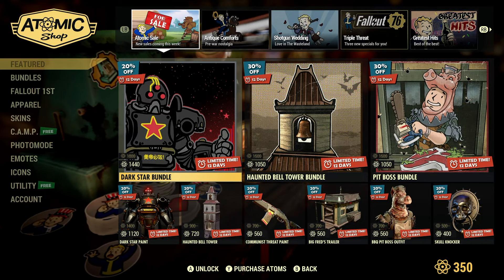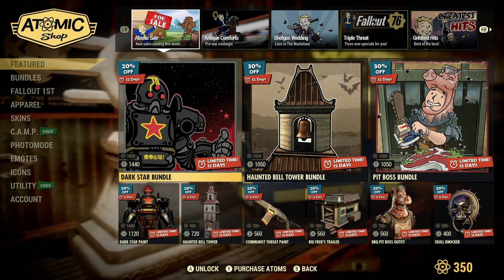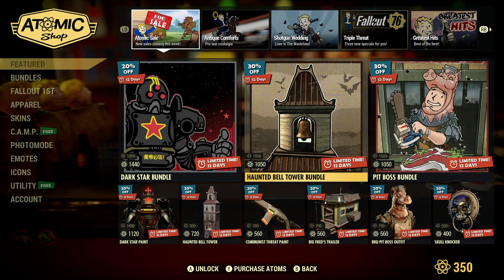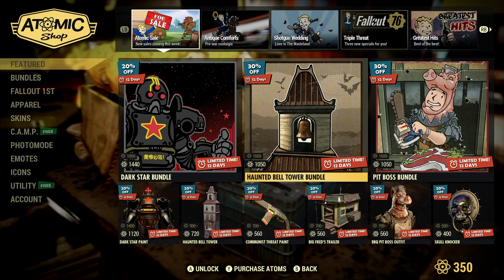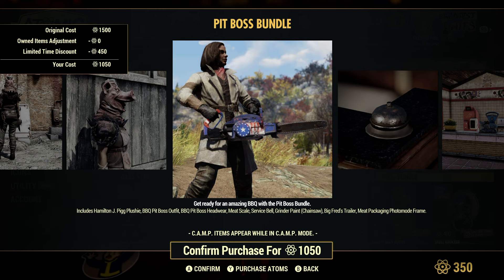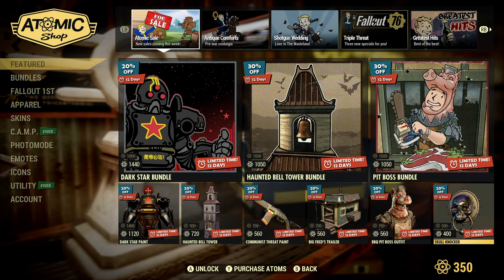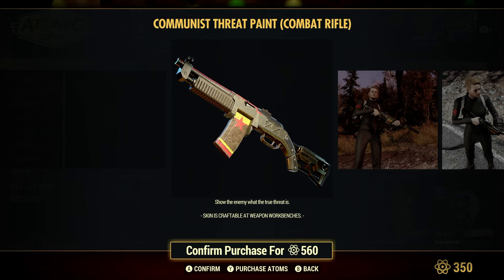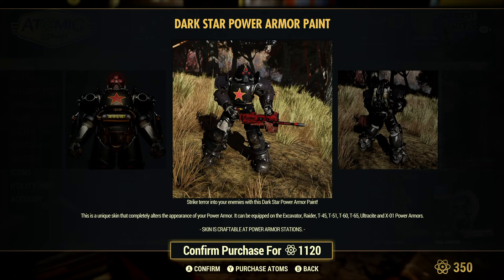Surprise Atomic Shop Update 5-30-24 | Fallout 76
The Atomic Shop got another Surprise Thursday update! Bethesda has added three older bundles that are on SALE at a discount! Another handmade skin has been added, the BBQ pit boss outfit is back, and two prefabs have made an appearance as well

Capture Card:

Headset and Mic:

Stream Deck:
Elgato Stream Deck - Live Content...

Xbox 5TB Drive:

Xbox Seagate Expansion:

Console:
If not in stock secondary recommendation:

Game Pass Ultimates:

Credit Bethesda Game Studios for Fallout 76/4/3 and all likenesses
Vectorstock.com for LIVE PNG off google.com

If you want to complete the season, then completing the daily and weekly challenges is the fastest way to do so (unless you XP grind)!  Watch this daily guide to help you get ahead in your game.  Stay informed with Addiction Gaming your guide to all things gaming. With expertise in Fallout 76,  tips, guide, rewards, walkthrough, gameplay, review
fallout 76 atomic shop, fallout 76 atomic shop update, fallout 76 surprise atomic shop update, fallout 76, fallout 76 prefab, fallout 76 atomic shop items